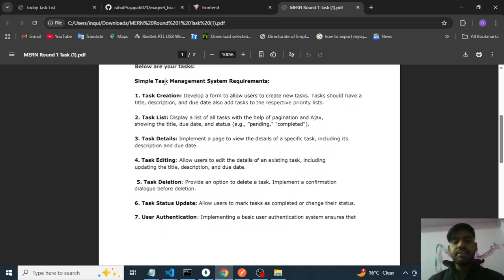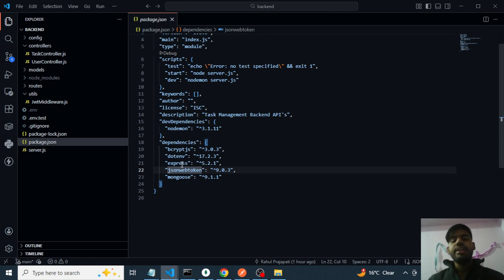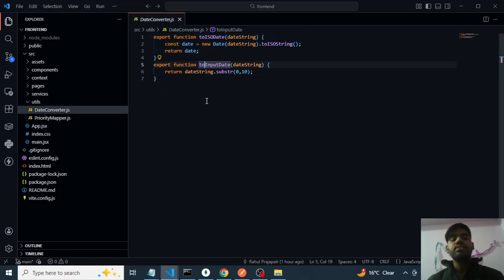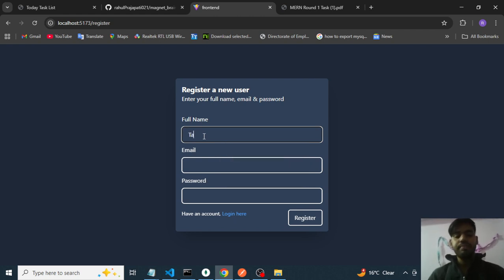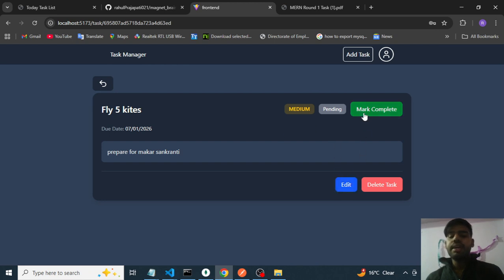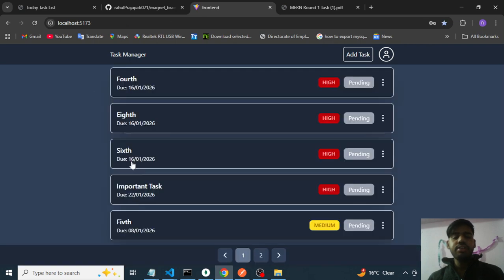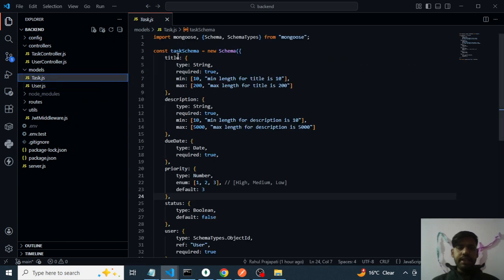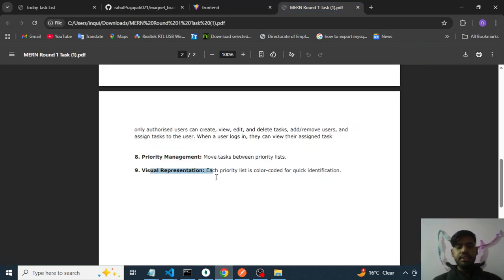Magnet Brains Task Management Assignment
Given a task to create an application in MERN Stack for task management, under some guidelines.